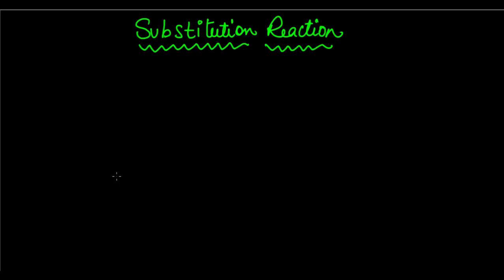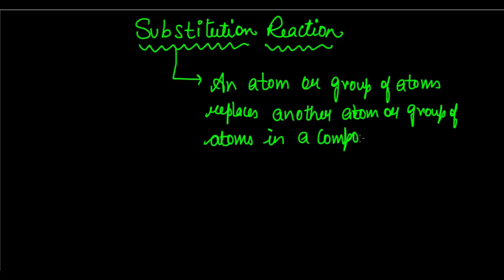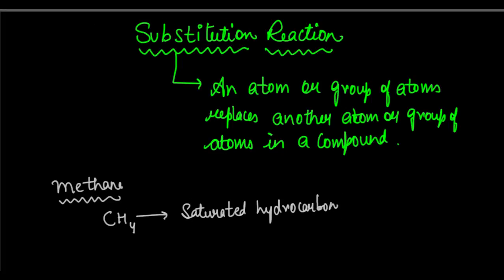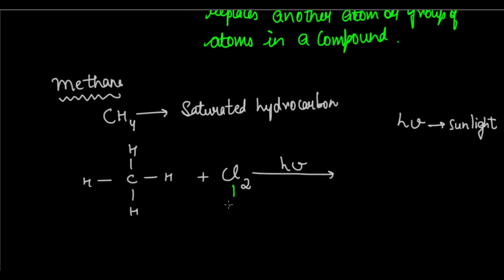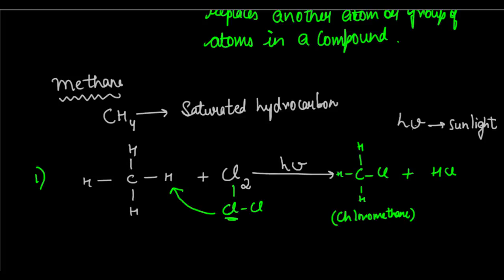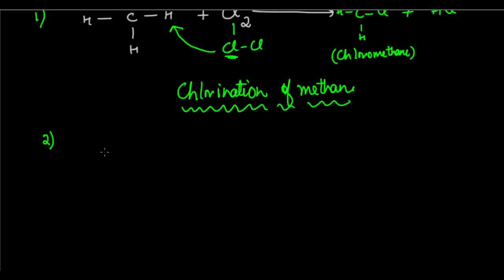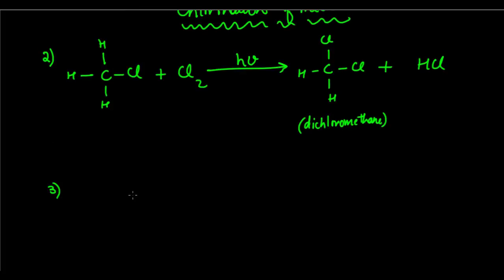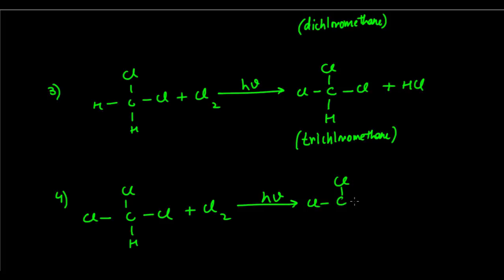Class 10 Carbon and its Compounds-Substitution Reaction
This video lesson talks about the Substitution Reaction. Substitution reaction is a reaction in which an atom or group of atoms replaces another atom or group of atoms from an organic compound. It is one of the few reactions in which Saturated Hydrocarbons can participate. It is an endothermic reaction, and uses up energy from some source, such as sunlight.